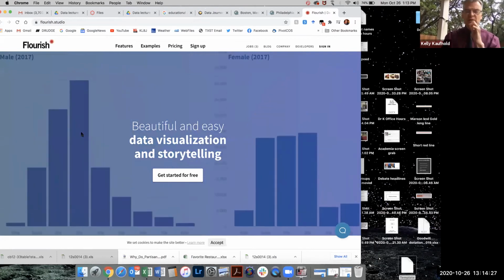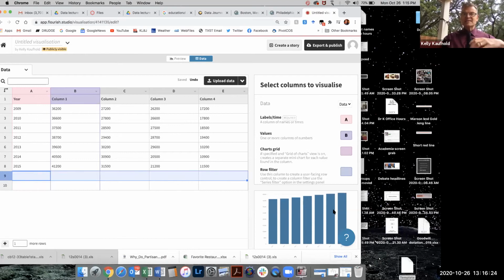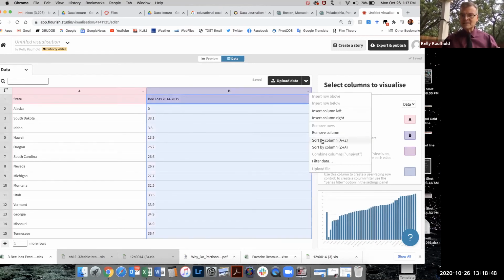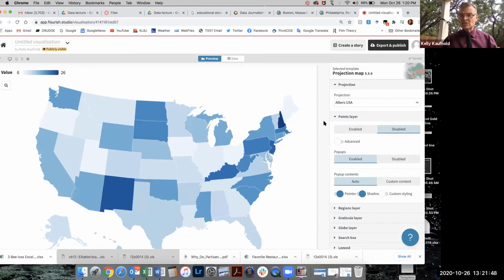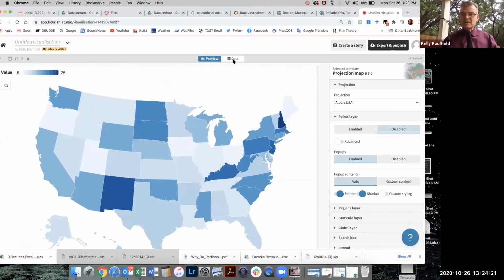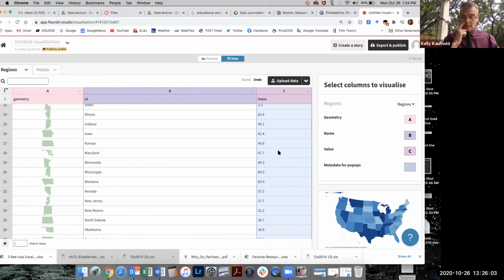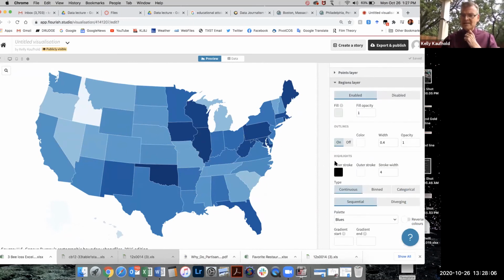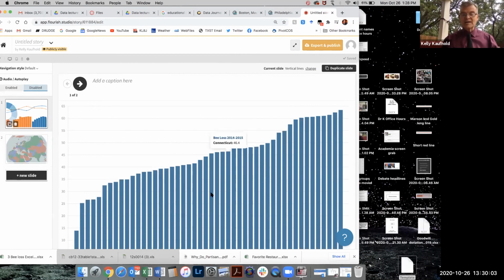Data Journalism Google Flourish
This is a portion of an online section on Data for a Multimedia Journalism class at Texas State University.